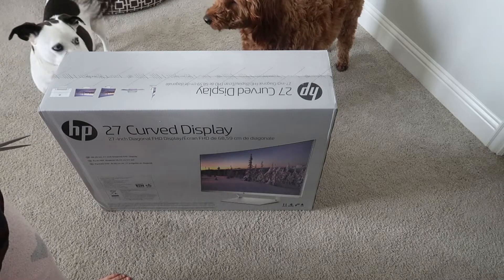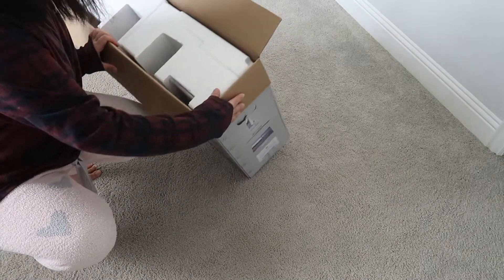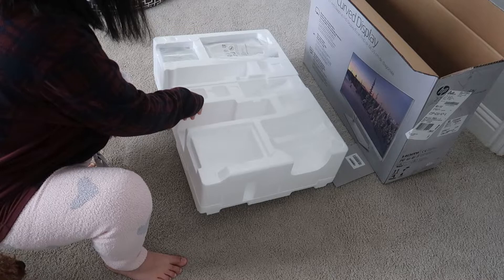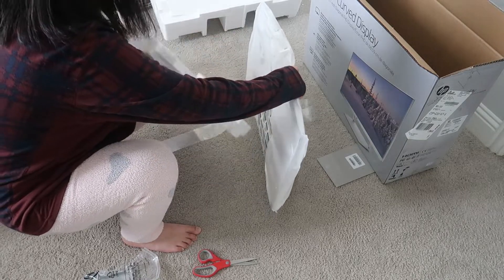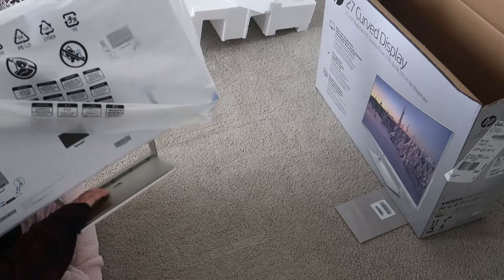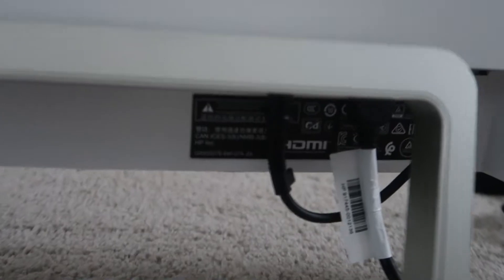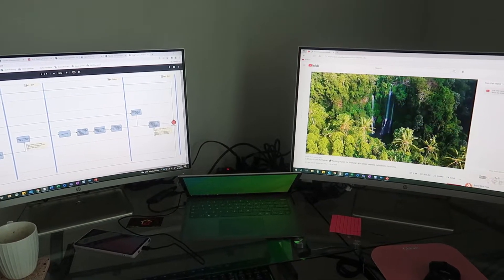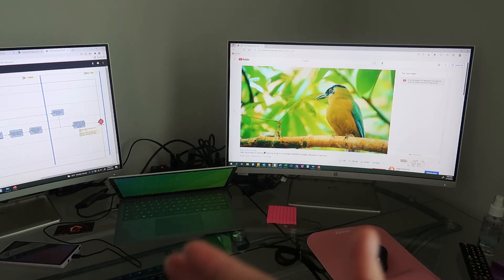Unboxing and Assembling HP 27 Inch Curved Monitor | Best Monitor For Work From Home